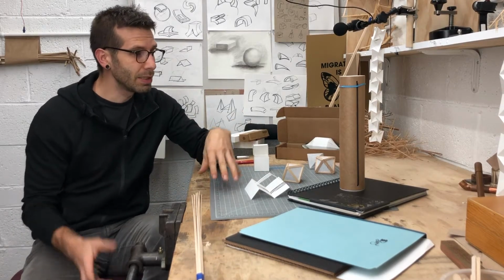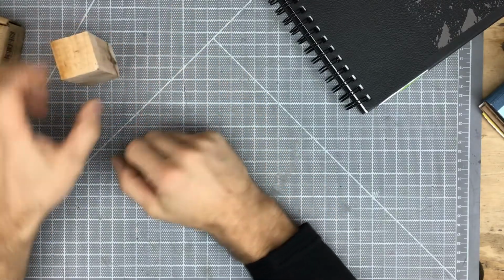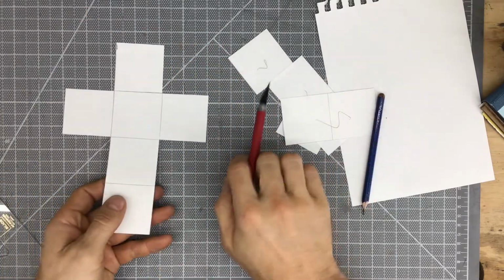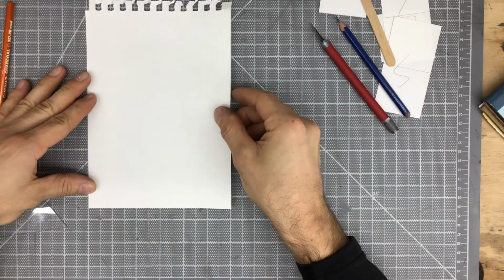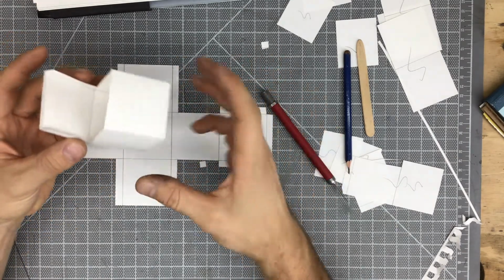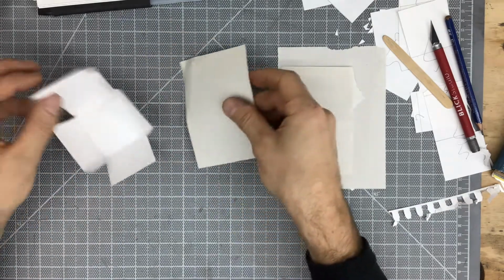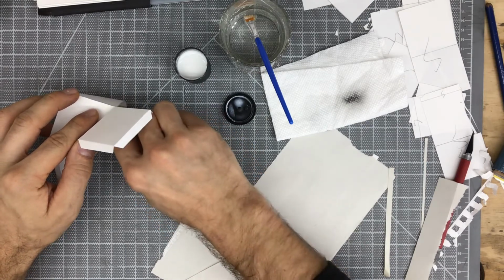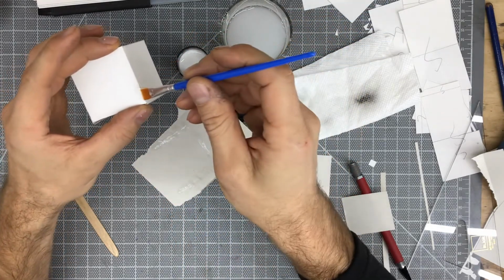Skinned Frame Vol.1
Think through and draw how a cube's six sides must be arranged on a 2D plane before it is folded into position. Mock up your design to see if it works. Then adjust your design to include glue tabs and glue up your final form. Try to keep your seams straight without any gaps.
Initial Cube Mock up
Include Glue Tabs in the Design
Glue up final design